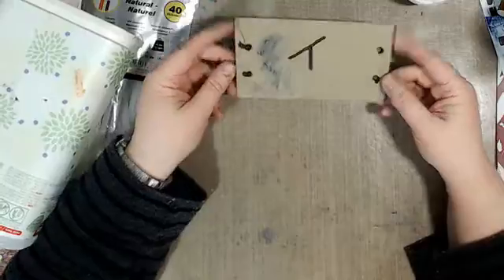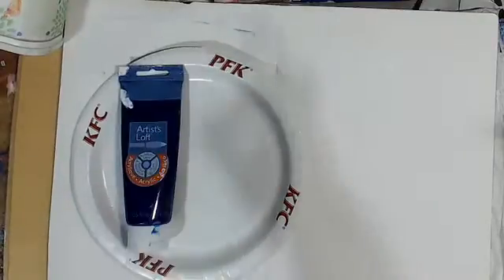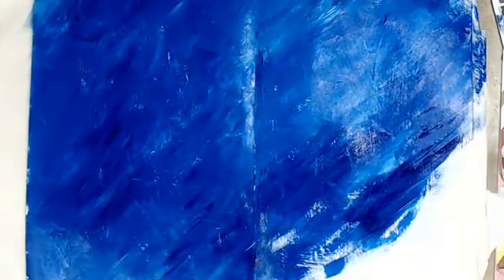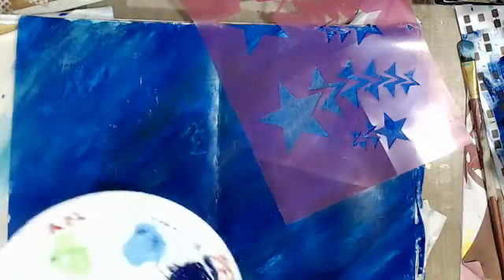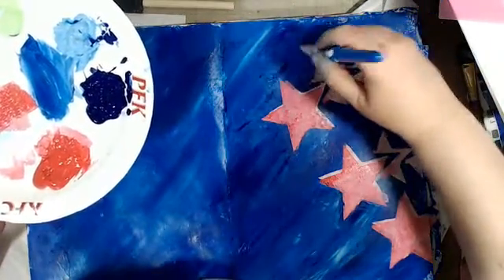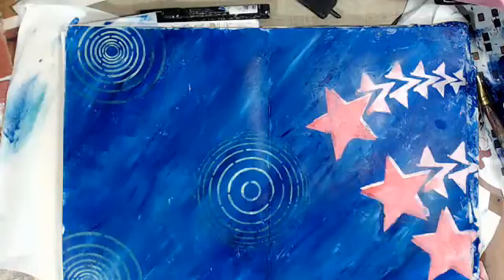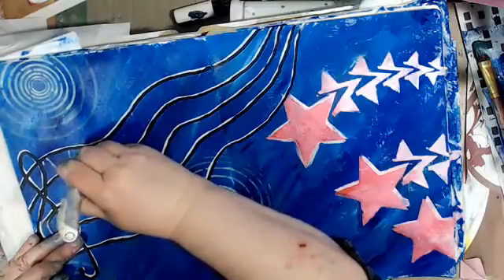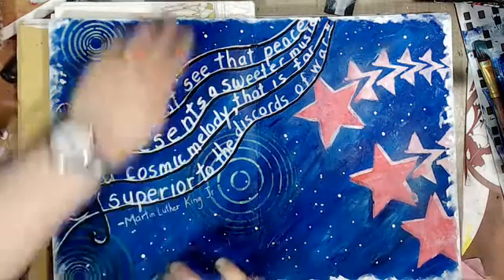MLK INSPIRED JOURNAL PAGE